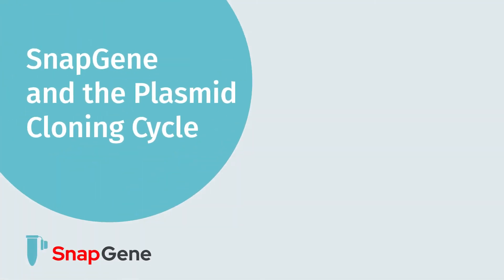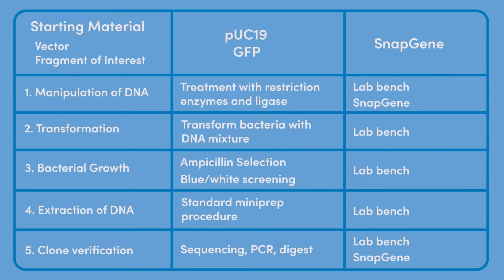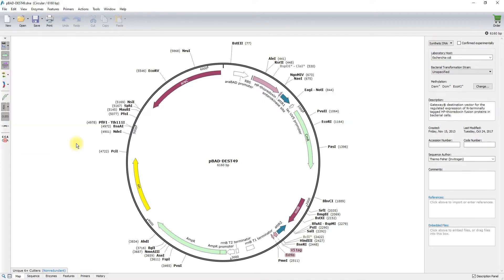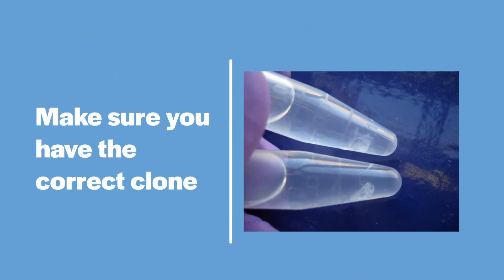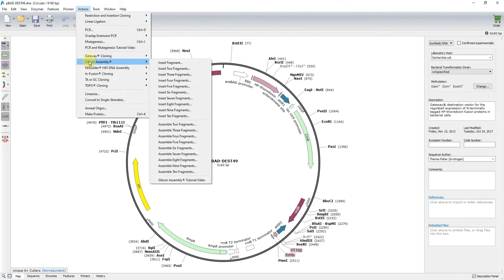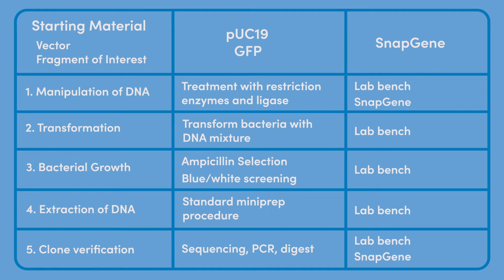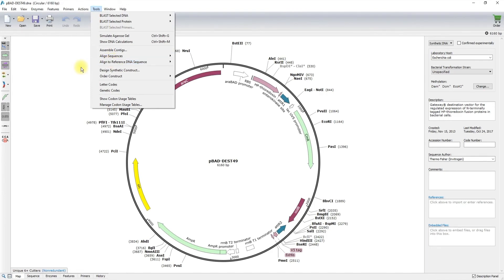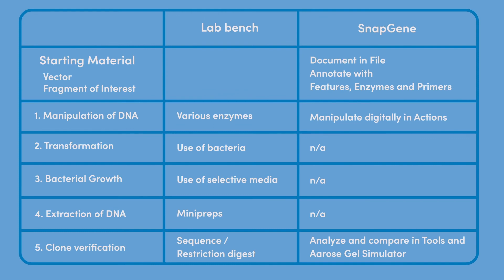SnapGene and the Plasmid Cloning Cycle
This video gives you an introduction to how SnapGene can help with your cloning experiments.
Learn to document what you have, plan how you want to modify it, and check your clone for accuracy using SnapGene.
IN THIS VIDEO:
00:00
00:55 SnapGene File menu
01:18 SnapGene Enzymes, Features and Primers
01:46 Planning your experiment
01:56 SnapGene Actions
02:49 SnapGene Tools
03:22 How SnapGene aligns with workflow